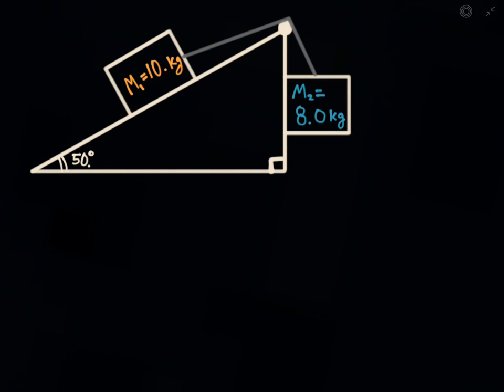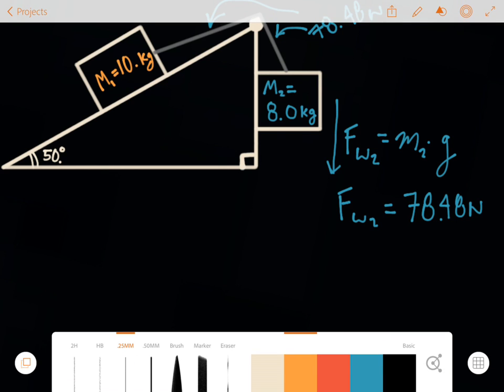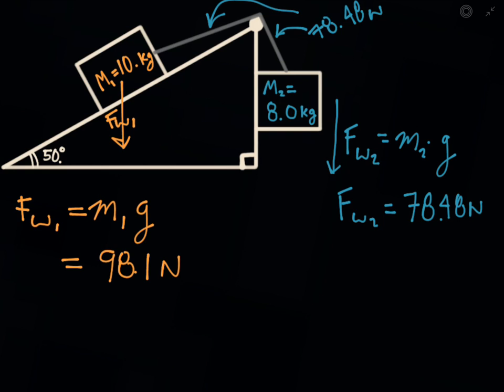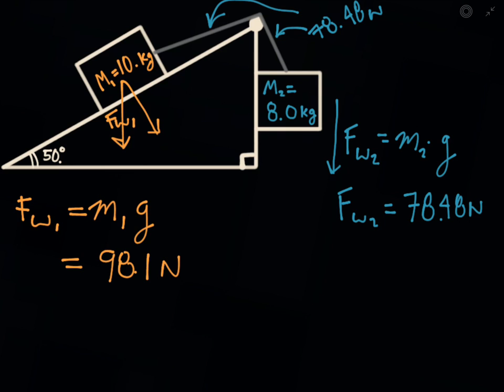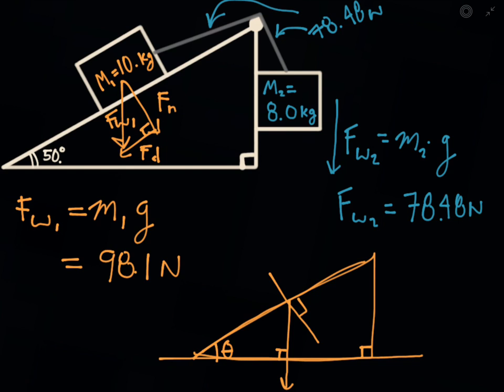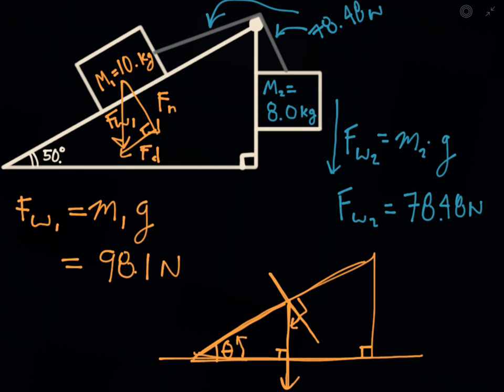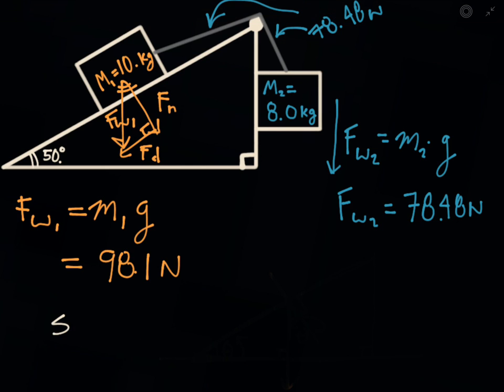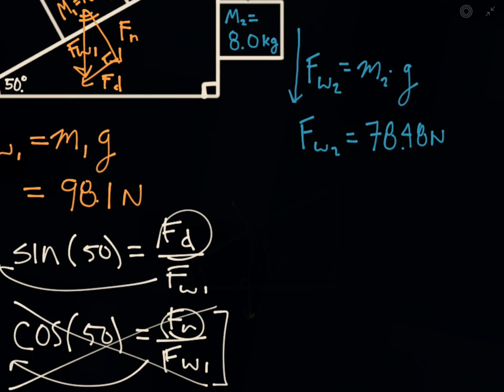Ramps with Hangers - Physics - Shawcademy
Here we go through how to do a "ramps with hangers" problem without using a systems approach.